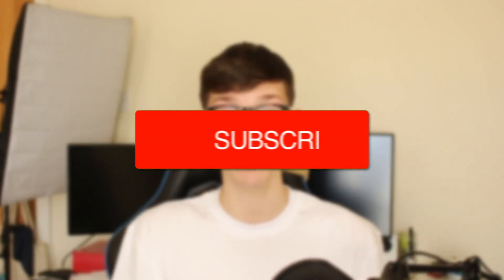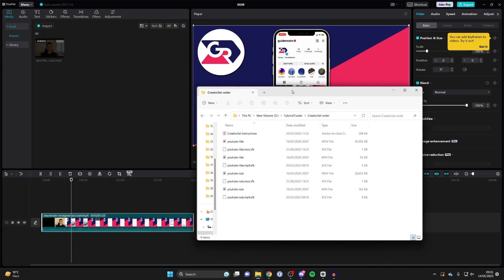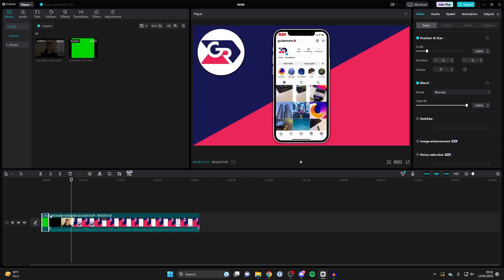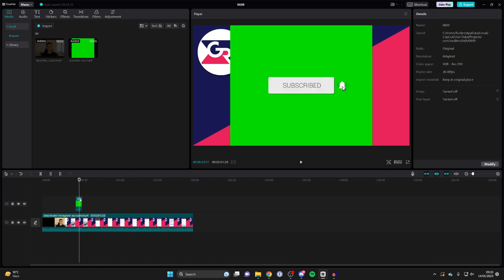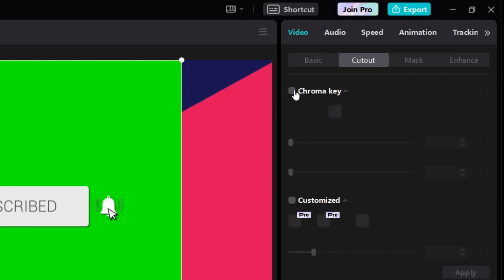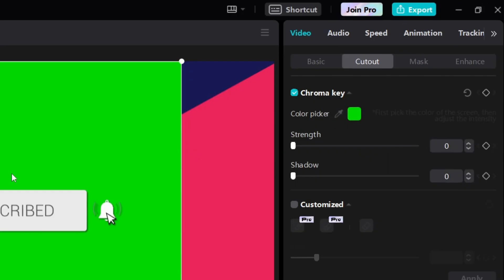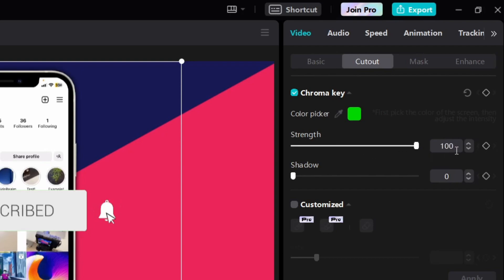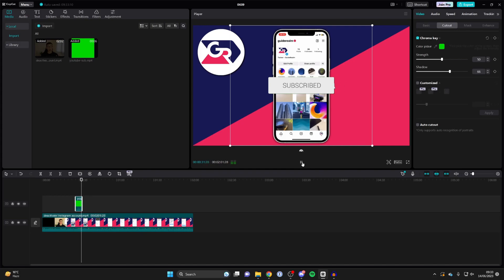How To Remove Green Screen In CapCut PC - Full Guide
I show you how to remove green screen in capcut pc in this video.

GuideRealm